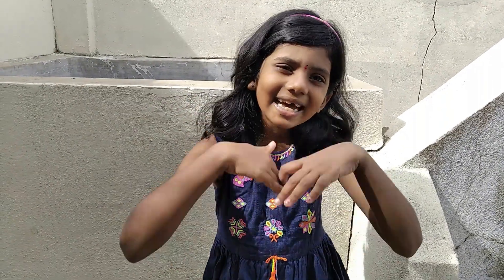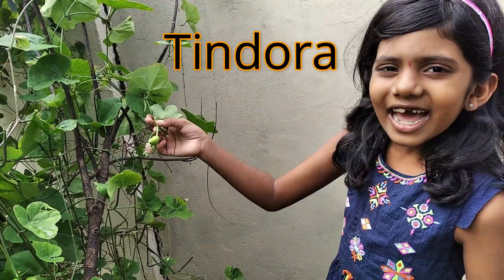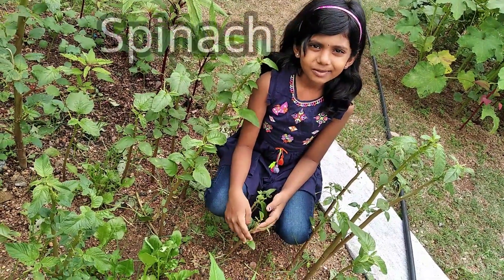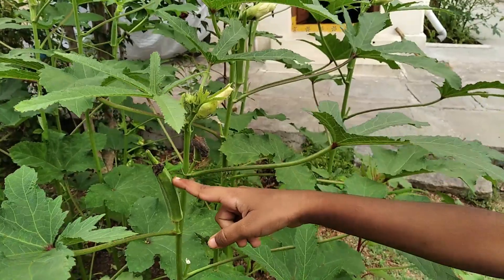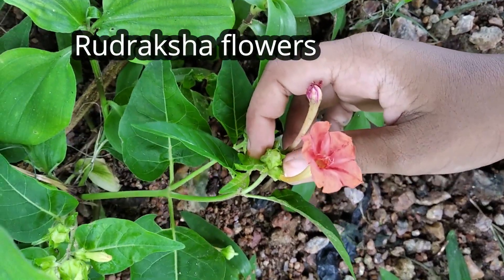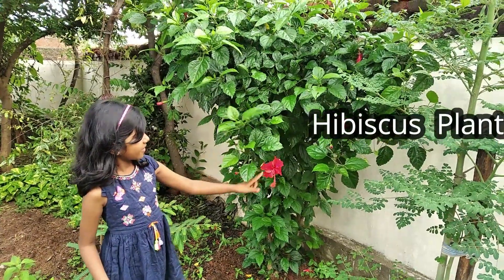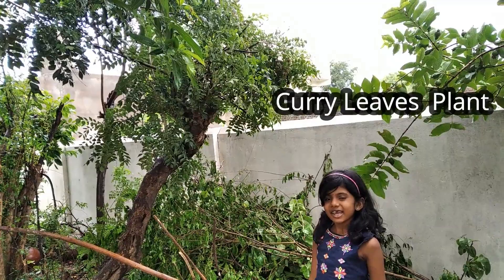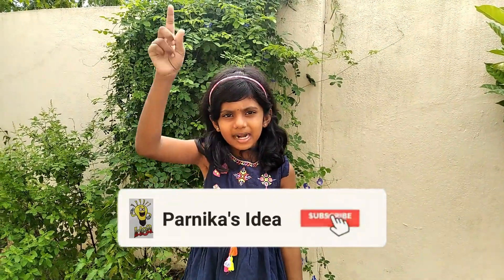Backyard Garden Tour | Grandma Home backyard tour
Backyard Garden Tour
How to make a Scarecrow for the garden? | Make a Scarecrow step by step || Mr Scarecrow making

Fun with Alphabets and numbers || Ambidextrous || Fun with writing

Fitness Challenge || Fitness Test

Vemana Poem - Uppu Kappurambu || Vemana Satakam || Vemana Poems

Tongue Twister Challenge || Kids Fun Challenge

Vemana Poem -Cheppuloni Rayi || Vemana Padyalu || Vemana poems for kids || Vemana Satakam

Homemade Stylus Pen || Stylus Pen for Smart Phone || Homemade Touch Pen

Cup pyramid challenge || Kids fun challenge || Fun challenge for kids

Multiplication table 17 trick || Trick for Multiplication table 17